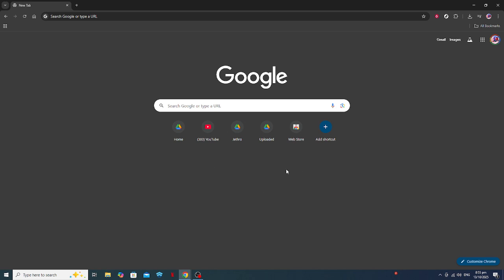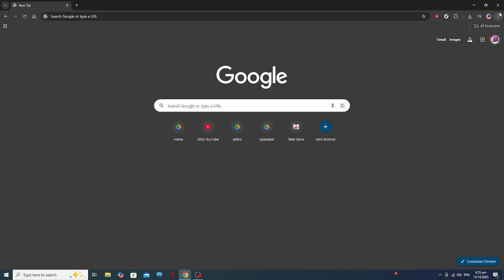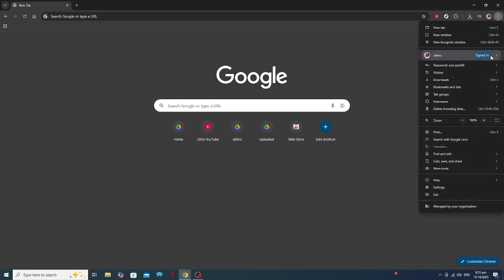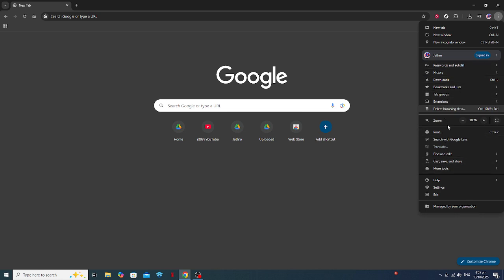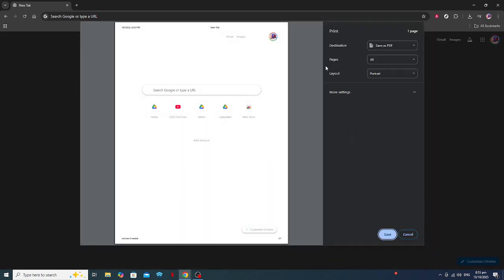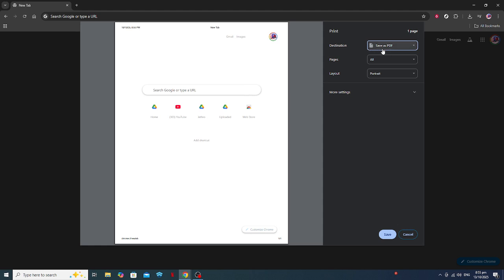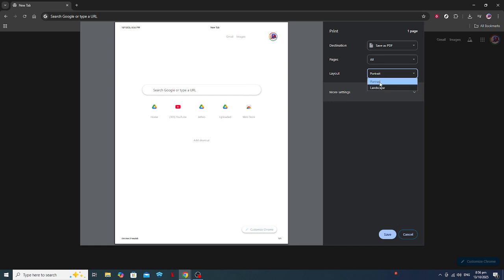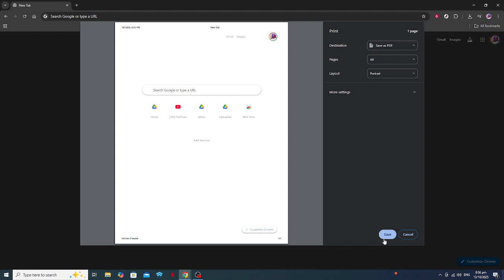How To Save As PDF In Google Chrome [2025 Guide]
In today's video we cover: save as pdf, google chrome, pdf tutorial, print to pdf, chrome tips, save webpage pdf, browser tricks, pdf conversion, online pdf guide, chrome features, how to save pdf, document saving tips, pdf files, web to pdf, google tips, easy pdf saving, chrome pdf options, save documents, pdf printing guide, web page to pdf